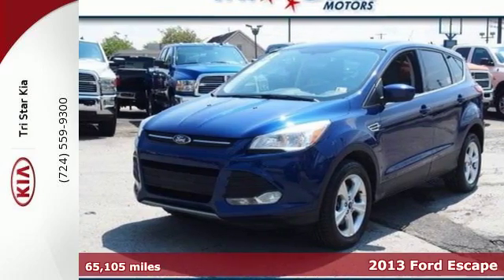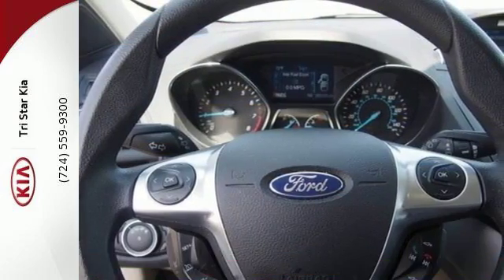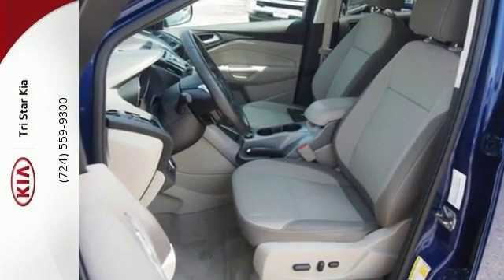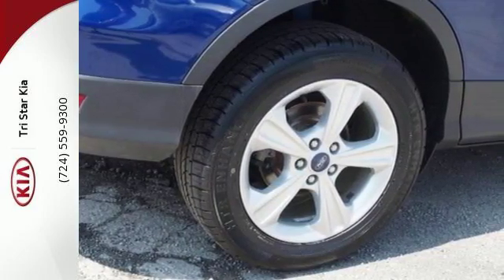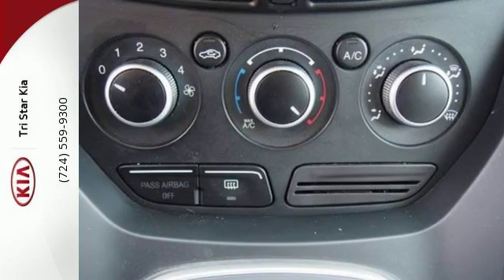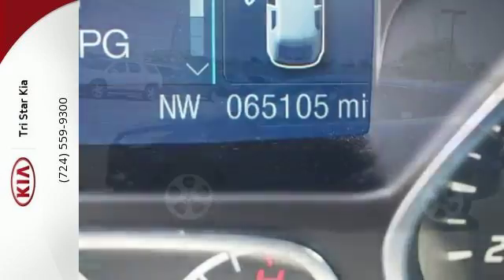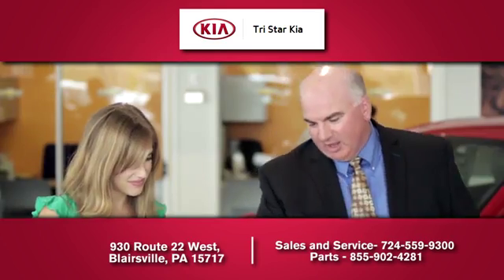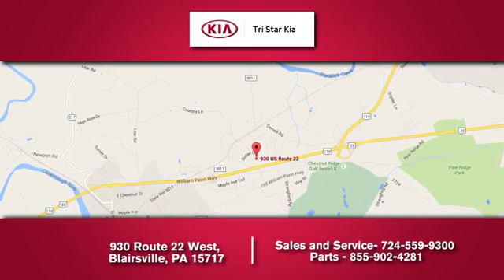2013 Ford Escape Blairsville PA Burrel, PA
Year: 2013
Make: Ford
Model: Escape
Trim: SE
Engine: 4 Cyl - 1.6L
Transmission: Automatic
Color: Deep Impact Blue
Mileage: 65105
Stock #: 16P0F1999
VIN: 1FMCU9GX0DUC94924
Road trips can be fun again with the anti-lock brakes, traction control, side air bag system, and emergency brake assistance in this 2013 Ford Escape SE. It has a 1.6 liter 4 Cylinder EcoBoost engine. You can trust this SUV 4X4 it has a crash test rating of 4 out of 5 stars! The exterior is a beautiful deep impact blue metallic and the interior is a lovely medium light stone. According to a review from New Car Test Drive, The best thing about the rear seats is how easily they fold flat, with one lever. Is this the vehicle you've been waiting for? Come on down and find out for yourself!

Address:
930 Route 22 West
Blairsville PA Burrel, PA 15717